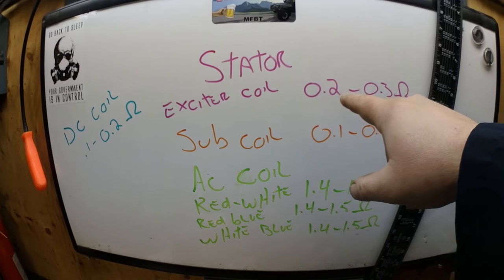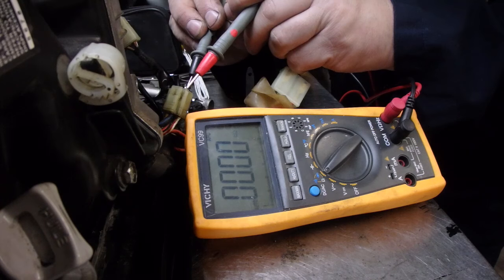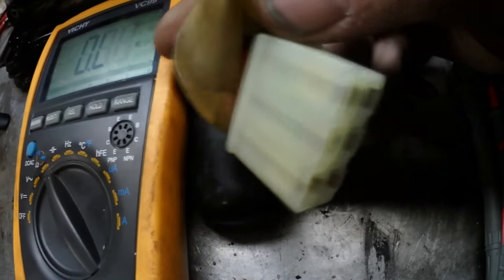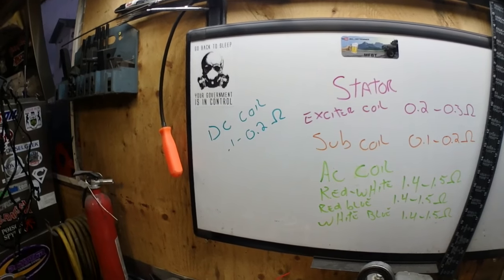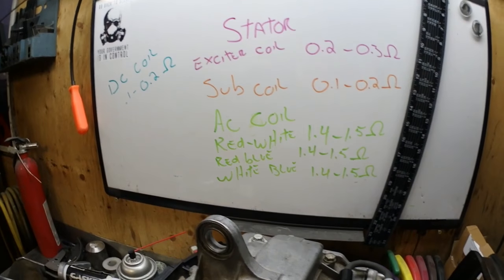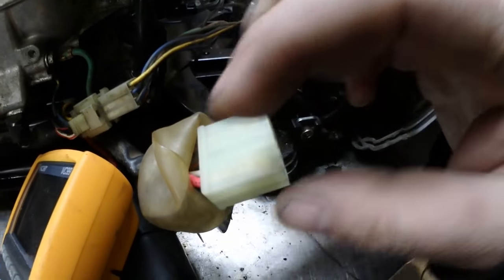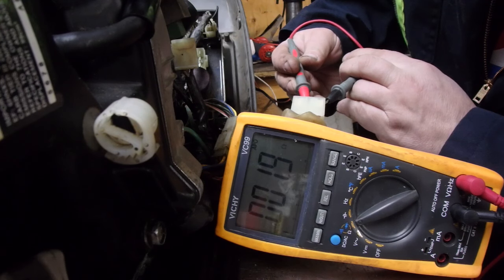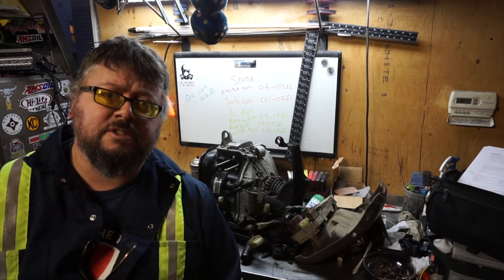How to Test a Stator Honda Eu2000i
Get a Real Multimeter not like the one in the Video

today we are troubleshooting and investigating a Stator on a Honda Eu2000i generator.  If your suffering from a no power issue than a bat stator can be your issue.

the measurements are as follows
Exciter coil .2-.3 ohms
Sub coil .1-.2 ohms
Ac coil red-white 1.4-1.5 ohms
Red -blue 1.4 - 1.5 ohms
White - blue 1.4 -1.5 ohms
Dc Coil .1 - .2 ohms

in the video it showed that my stator had failed the multimeter test but it wasn't the fact that the stator was bad the stator is actually good but the multimeter was lying.  This is where a cheap multimeter will get you into trouble.